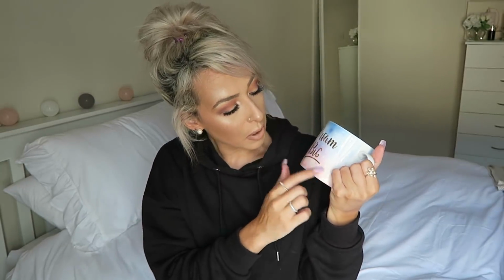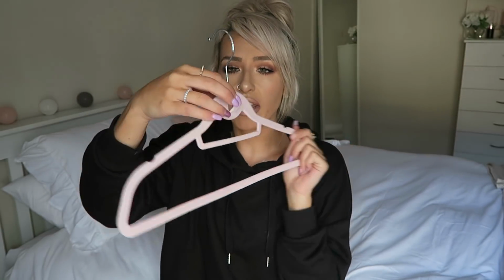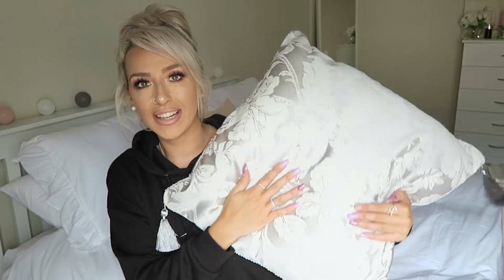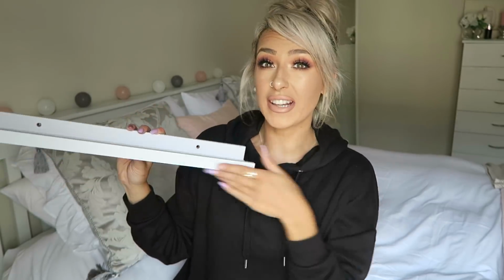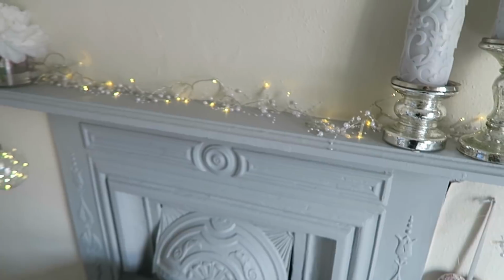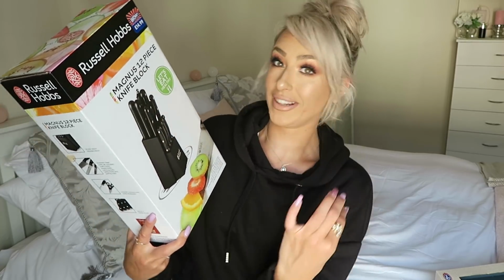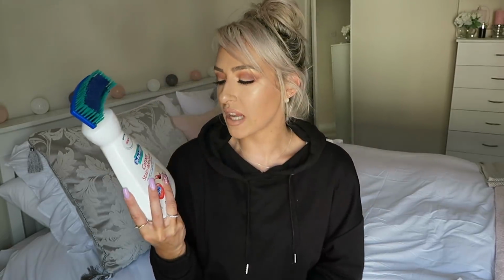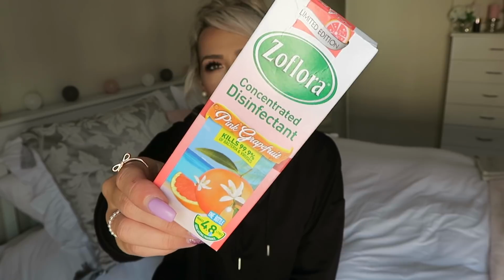B&M BARGAINS HAUL AUTUMN 2018 | Home wear & house hold products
iHerb (Where I buy ELF, real techniques, physicians formula, Pixi) code: ZKD789 for discount

FAV BRUSHES
Beauty blender
Zoeva 317
Zoeva 228
zoeva 221
Zoeva E45
Morphe m505
Morphe m507
Sigma E21 (Smudger brush)

CLOTHING & ACCESSORIES!
- PRETTY LITTLE THING

MAKEUP & BEAUTY!

1. Where are you from/ where is you accent from?

2.What is your Job?/Where did you study?
I am a qualified Nutritionist. I have a Bachelor of science honors degree in Nutriton. I have a diploma in Human Nutrition and a Higher diploma in sports nutrition which I received in 2015.